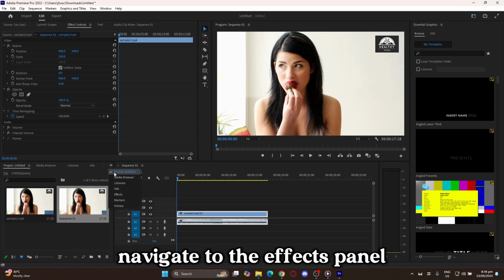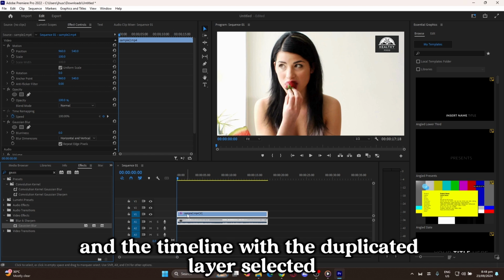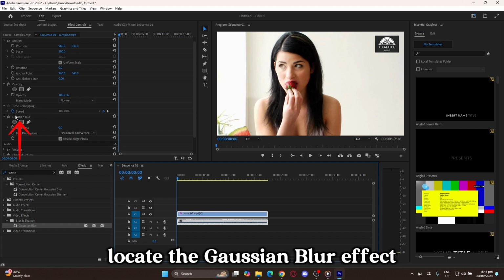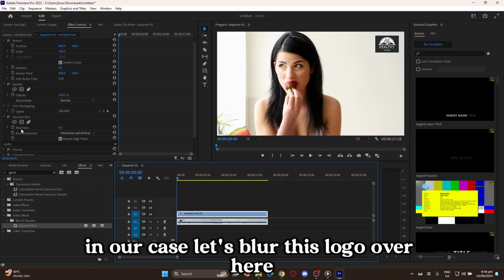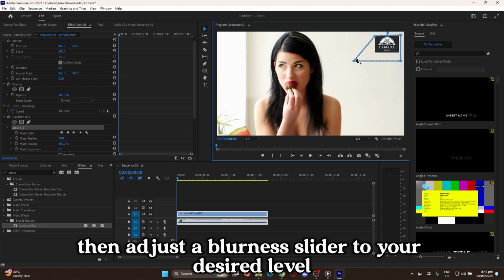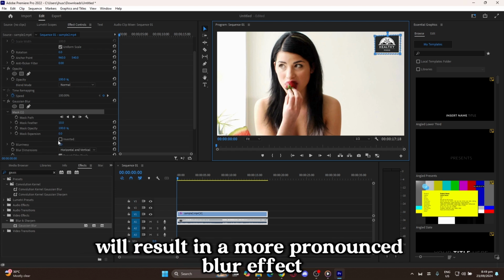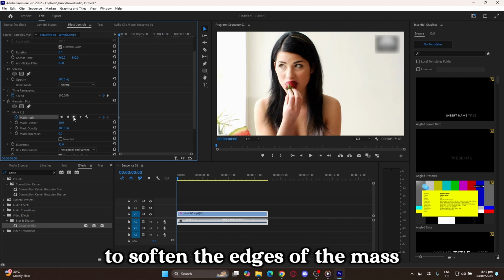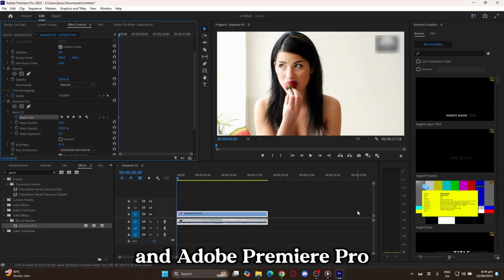✅ How to BLUR IN PREMIERE PRO - FULL UPDATED GUIDE 🚀✨😱✅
Want to add a blur effect to your videos in Adobe Premiere Pro?

In this full updated guide, I’ll walk you through the step-by-step process of how to blur objects, faces, or backgrounds quickly and easily in Premiere Pro. Whether you're looking to blur sensitive information or create a professional cinematic effect, this tutorial has got you covered!

🔍 In This Video, You Will Learn:

How to Add a Blur Effect: Simple steps to apply the blur effect to any part of your video.
Types of Blurs in Premiere Pro: Explore different types of blurs such as Gaussian, Directional, and Radial Blur.
Blurring Faces and Objects: Techniques for tracking and blurring moving objects like faces or license plates.
Creating a Cinematic Blur: Learn how to use blur creatively to add depth or focus to your footage.
Bonus Tips: Tricks for adjusting blur settings to create smooth and professional-looking results.

Professional Results: Master blurring techniques for professional video editing and post-production work.
Simple & Effective: Follow a beginner-friendly approach to achieve powerful blurring effects.
Time-Saving Tips: Learn quick and efficient ways to add blur and improve the overall look of your video.
Versatile Uses: Whether for privacy protection or artistic effects, this guide will help you blur like a pro.